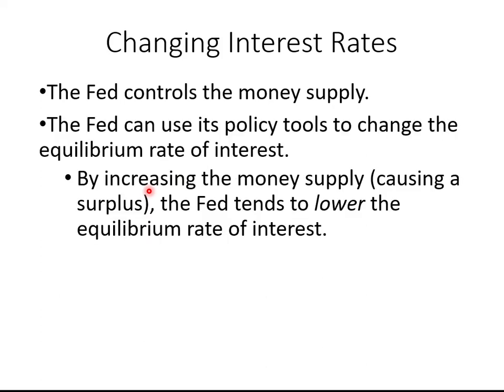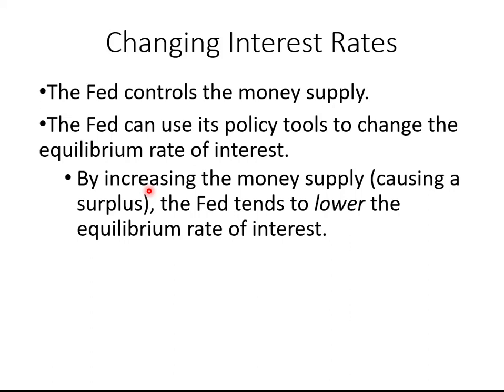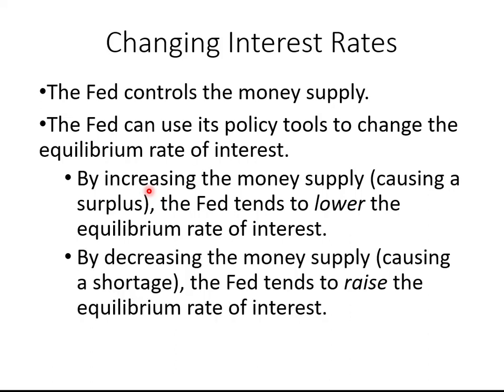15.3 Fed and interest rates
how the federal reserve affects the equilibrium rate of interest